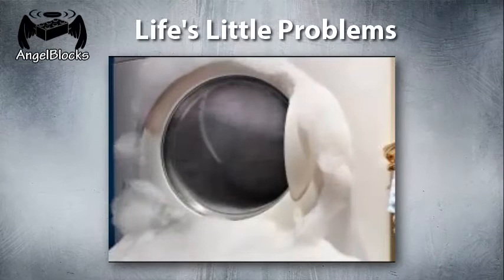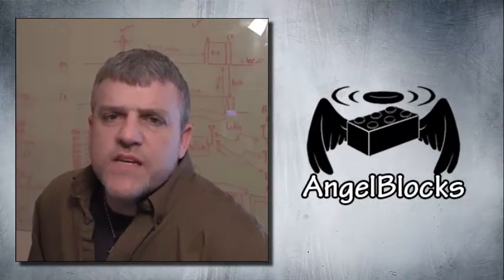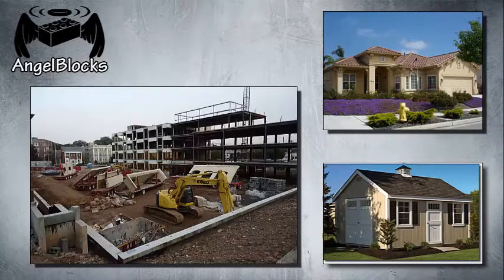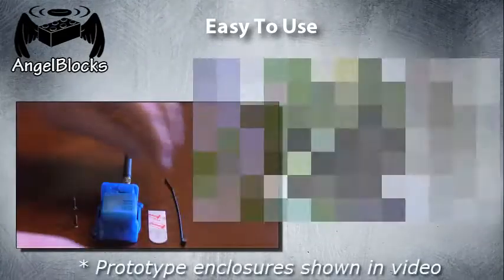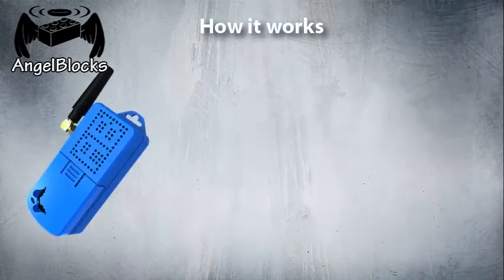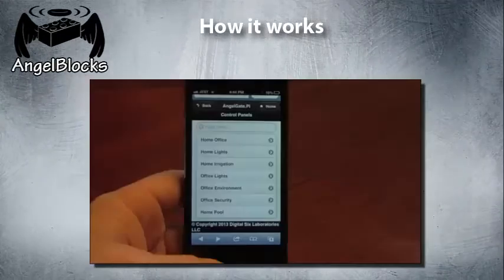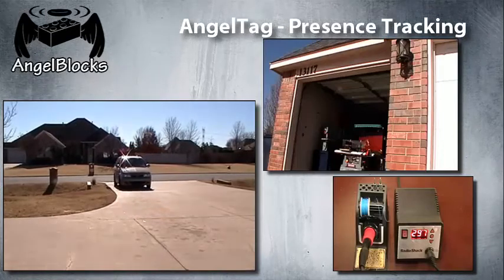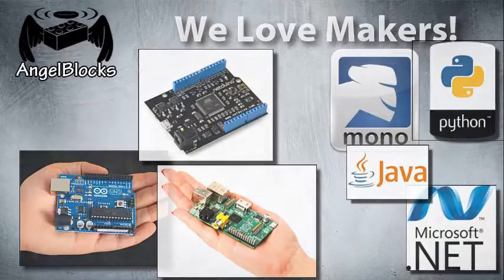AngelBlocks: Better than home automation... automation for your life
You've heard of home automation we've invented life automation. Unlike home automation systems that work with lights and other appliances, AngelBlock can automate any "thing". Push an AngelBlock into your plant soil and the next time your plant's thirsty, it'll ask for a drink. Instantly know when your mail arrives by monitoring for changes in light, motion detection, or magnetic closure. Discourage your dog from getting into the trash and when they succeed, get a text message with the bad news.

AngelBlocks is self contained and requires no monthly fees to connection to a cloud server, protecting your privacy and greatly improving security.  They work with or without the Internet, ensuring your life still functions if your things lose Internet connectivity.